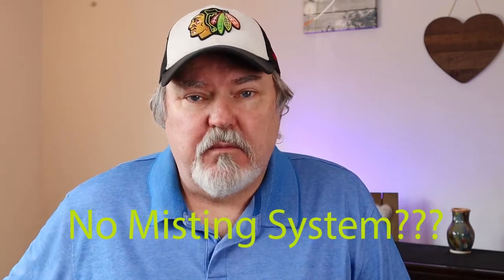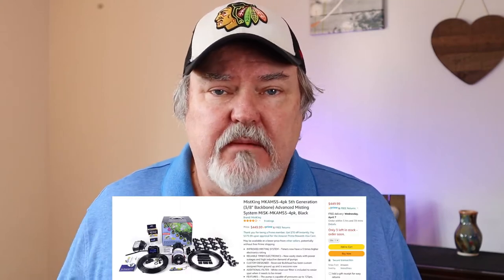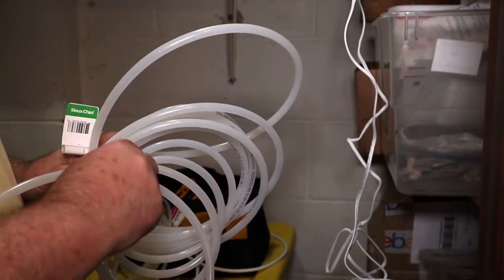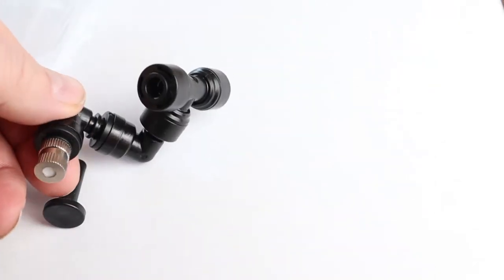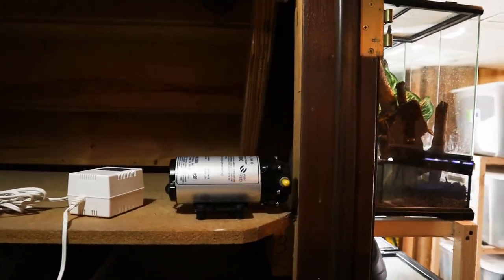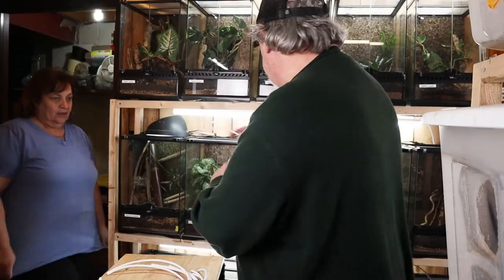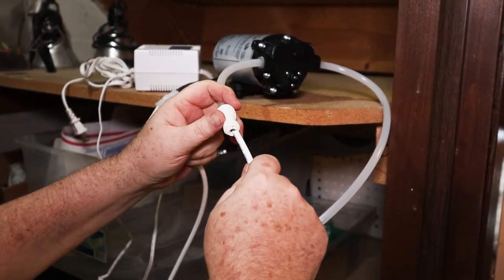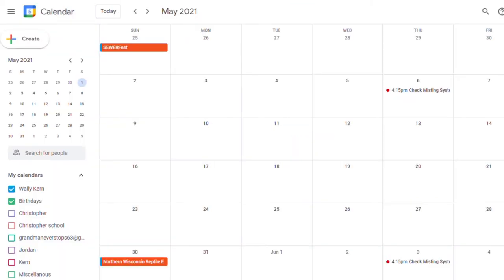Save Money and Time Setting up an Automated Misting System | DIY Misting System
Thinking about setting a misting system for your reptiles?  If not, you should be!  If you are, give this DIY (do it yourself) Misting System a go as it will save you money and time.   I go through all the steps to help you setup your misting system for your reptiles so you don't miss a thing.
AND- check out the links below to save @ 50% on a system!

Supplies Used- Best Prices
Aquatec 8800 Pump W/Transformer

7-Day Programmable Digital Timer

Adjustable Misting Nozzles

1/4" NSF Certified 25 Feet

White Fittings Bulkhead Connector 1/4"

3/8" to 1/4" Reducing Straight Union Connector